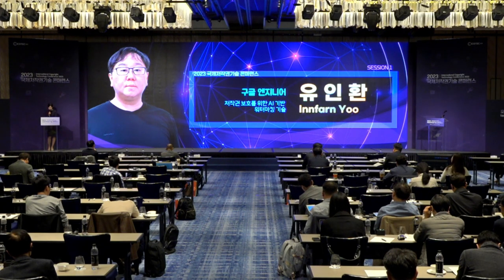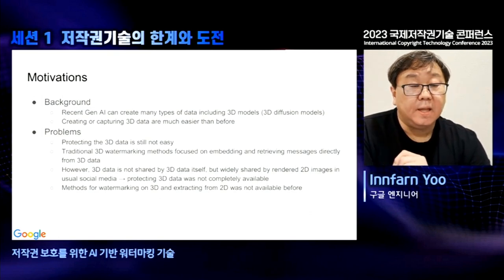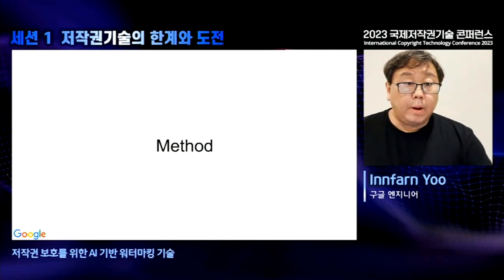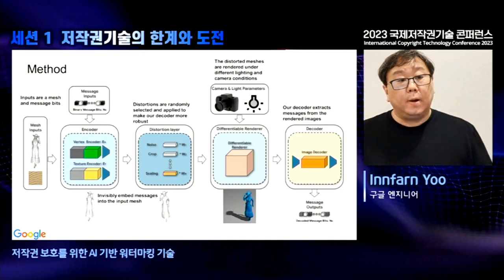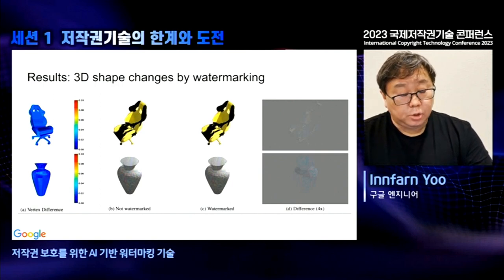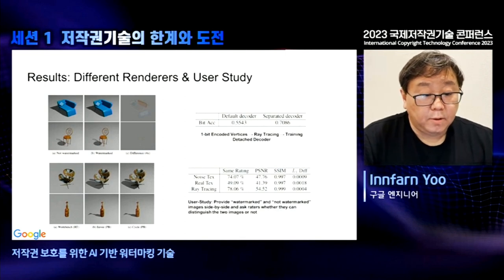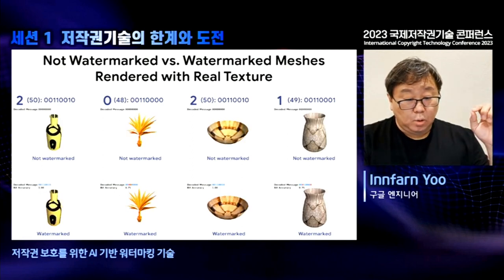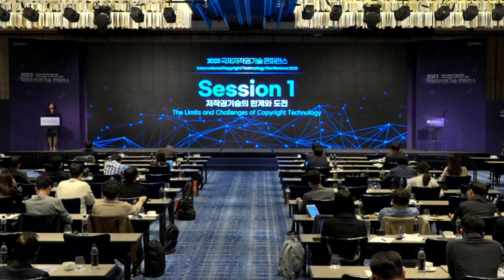[ICOTEC2023] Session 1 Google LLC Senior Software Engineer Innfarn Yoo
더 다양한 소식을 알고 싶다면